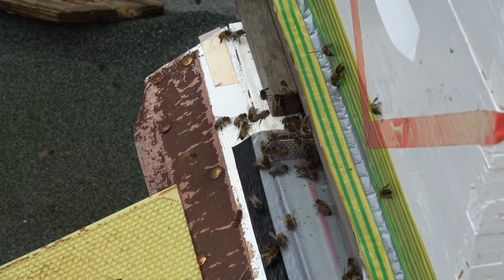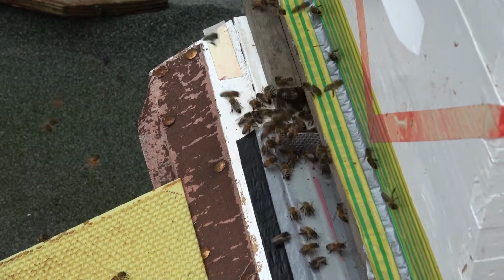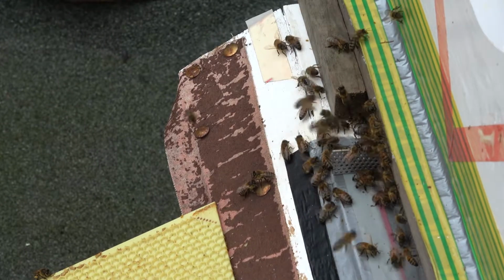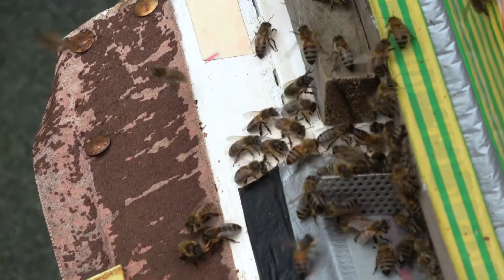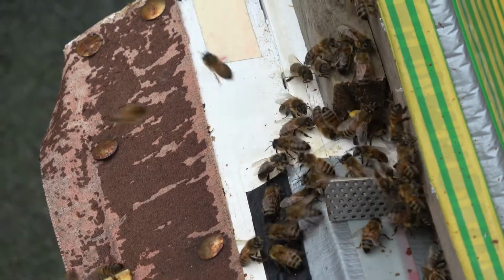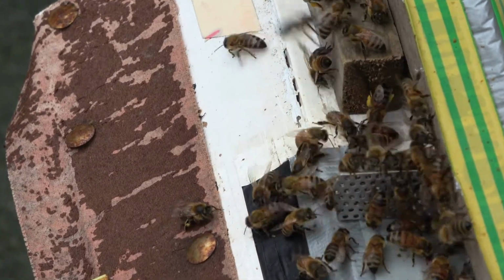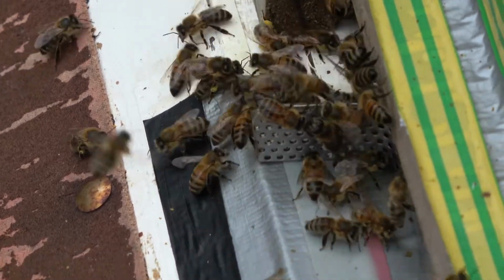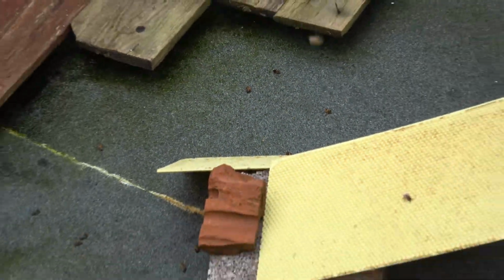My Beehive, Winter Prep 2017 Filmed by Andy Rae ©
Latest state of my Bees and their Hive following MAQS Treatment for Mites and Cold Rainy Weather all month of October. This New Hive was started from a Swarm in June 2017 and no Honey was Taken as I am hoping to build up a Huge colony for next Spring. This year has been terrible for Bees in the UK with very little sunshine and a only a total of about 7 weeks of warm weather. Got rid of most Mites and stopped the rampant robbing we get in Autumn if there is a dearth of foraging and made space for the Queen to lay eggs again for their winter brood and hope for an early Start  to 2018 Filmed & Edited by Andy Rae. ©